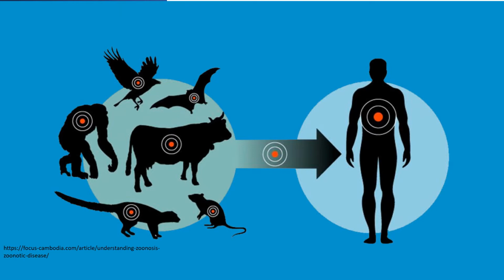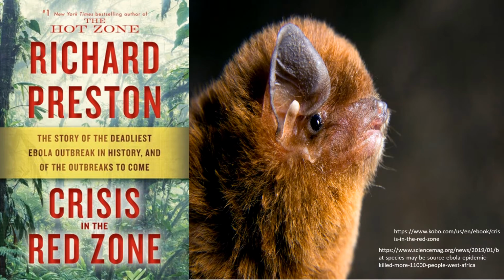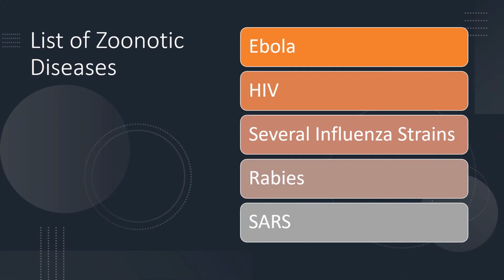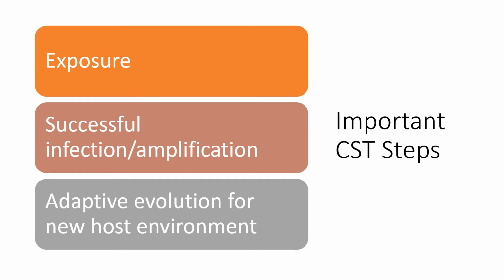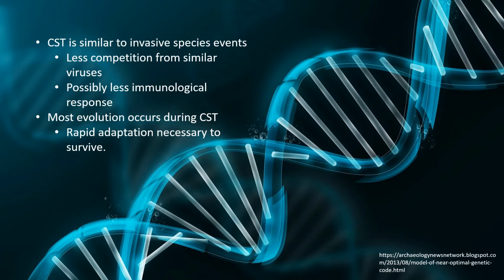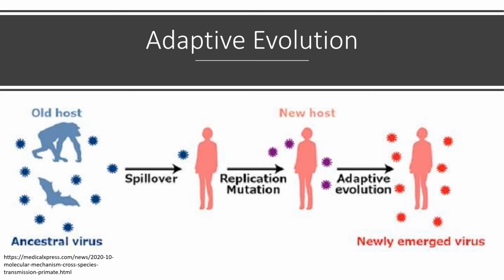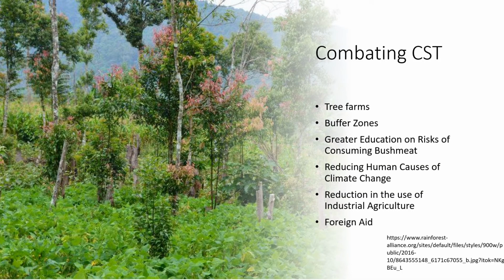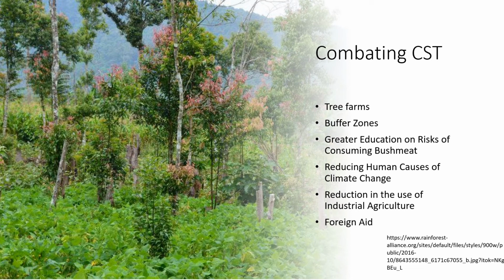Cross Species Transmission of Viruses and Other Pathogens